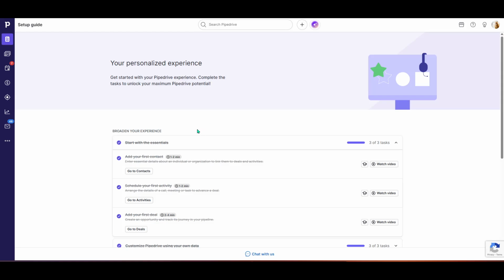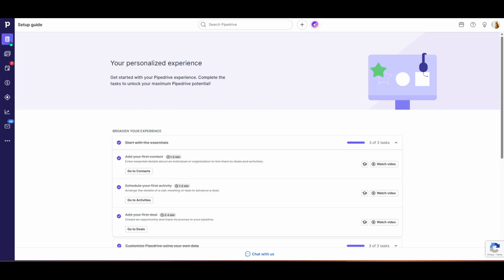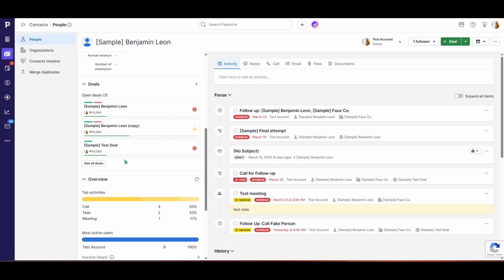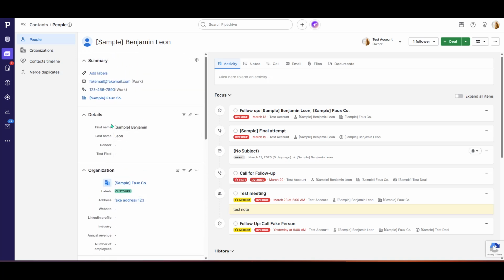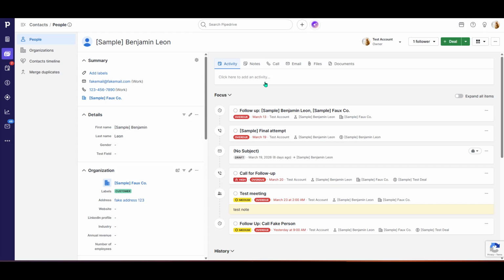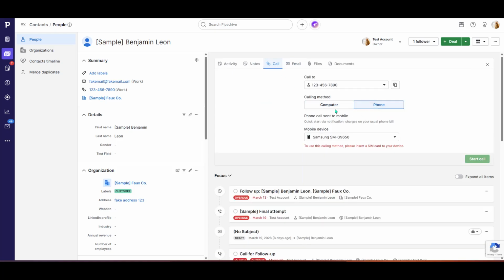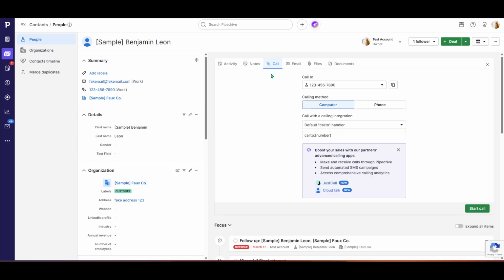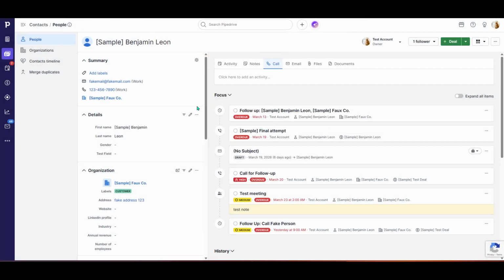How to Use Pipedrive for Client Follow Ups (Step-by-Step Guide)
Here’s how to use Pipedrive for client follow ups step by step.

In this quick tutorial, you’ll learn how to manage client follow-ups using Pipedrive’s activity tracking, reminders, deal management, and automation tools. This guide covers scheduling follow-ups, tracking conversations, setting reminders, and staying organized so no client opportunity falls through the cracks.

✅ What You Can Do with Client Follow Ups
• Schedule follow-up activities
• Track client conversations
• Set reminders and notifications
• Manage deals and opportunities
• Monitor communication history
• Improve response times

• Activity types
• Reminder schedules
• Follow-up workflows
• Pipeline stages
• Custom fields
• Notification settings

• Activity tracking
• Deal management
• Email integration
• Workflow automation
• Calendar sync
• Mobile CRM access

⚠️ Important Note

Consistent follow-up is one of the most important parts of the sales process. Make sure activities and reminders are updated regularly so client communications are never missed.